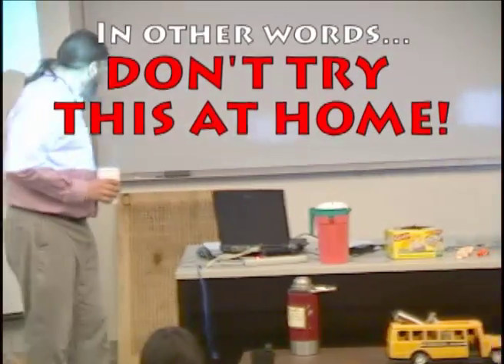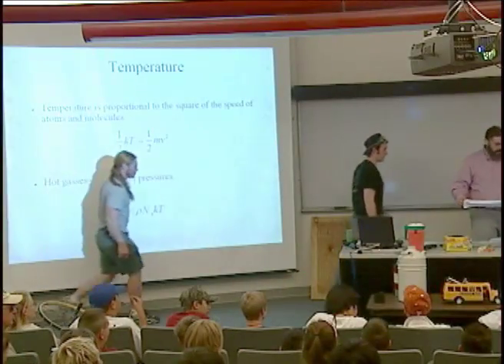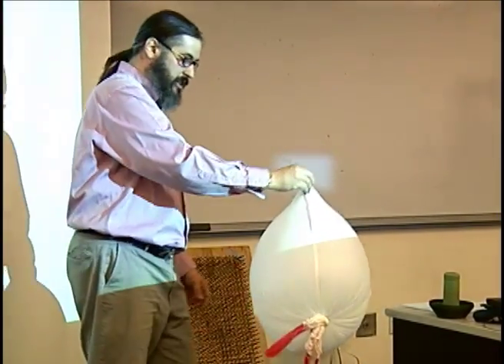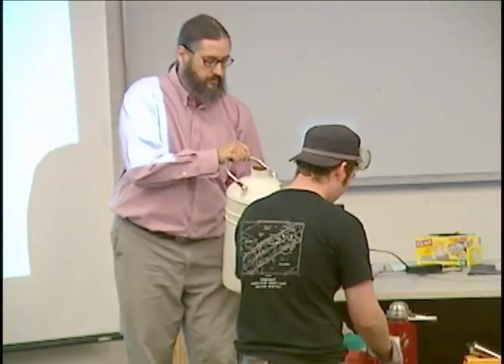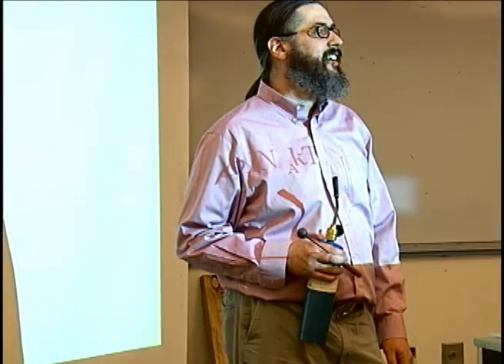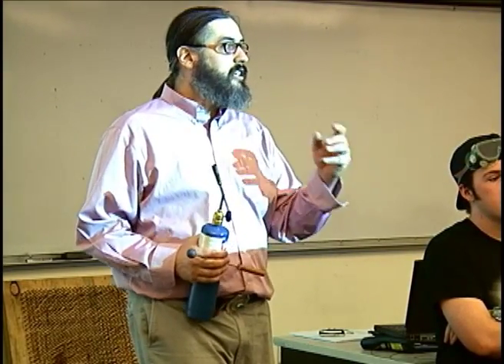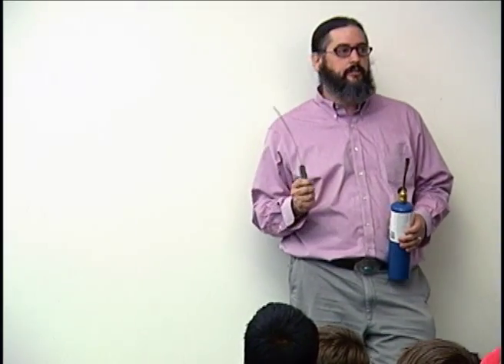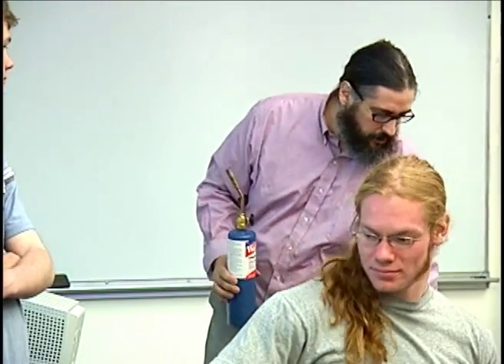What Is Physics? (Gas Laws)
Some cool demonstrations of thermal expansion!